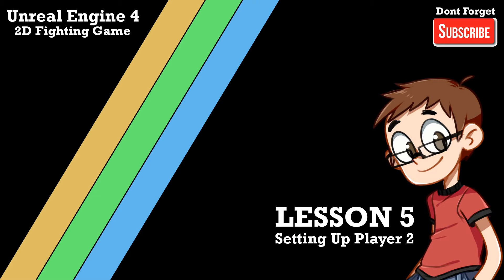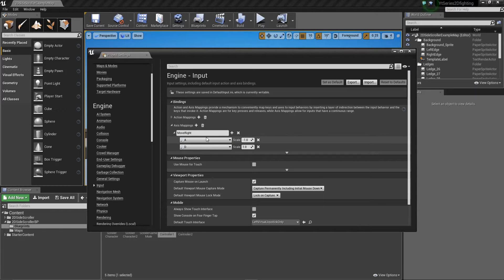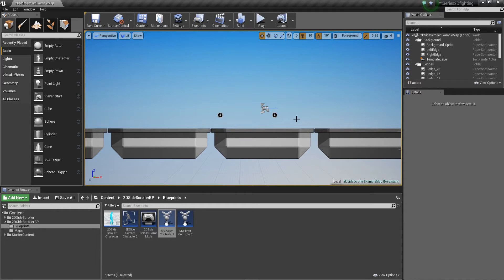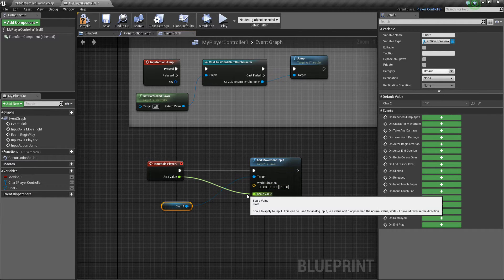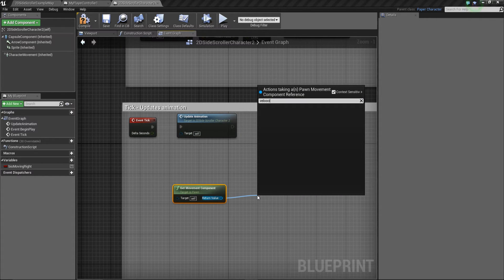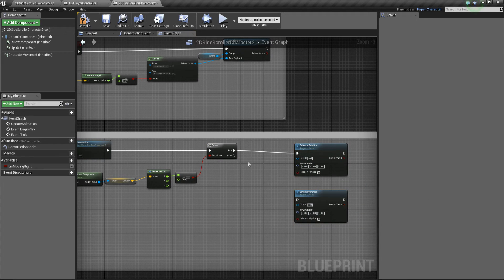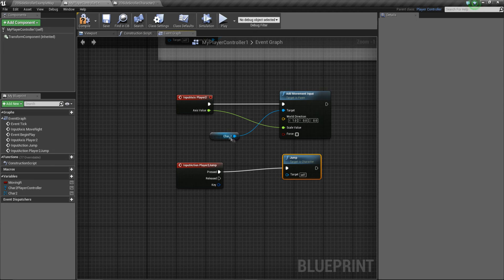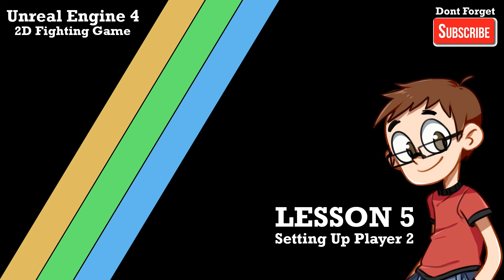Unreal Engine 4 2D Fighting Game Lesson 05 : Setting Up Player 2 Controller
This tutorial has been made to show everyone how to make a 2D Fighting Game using Unreal Engine 4